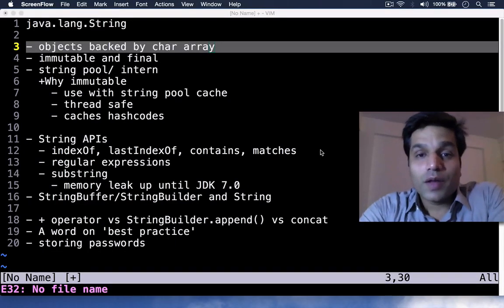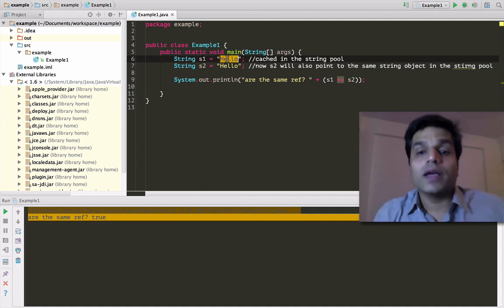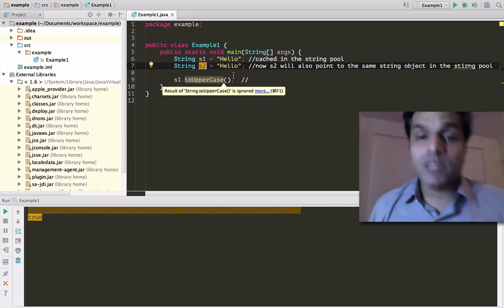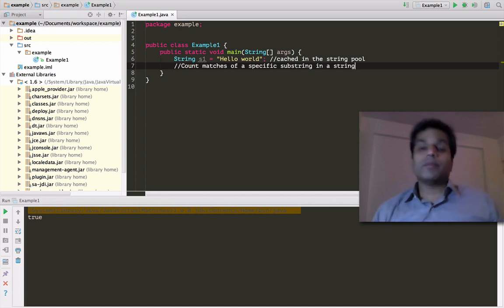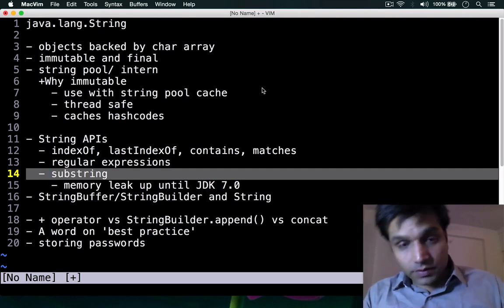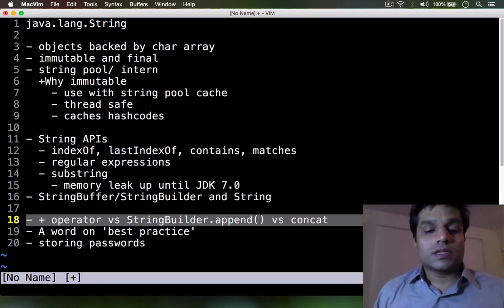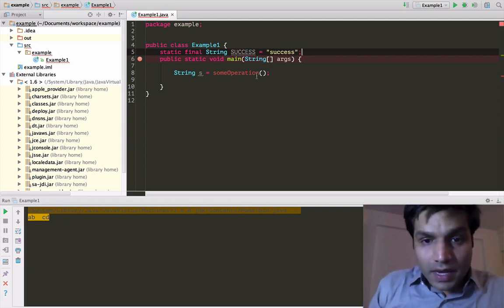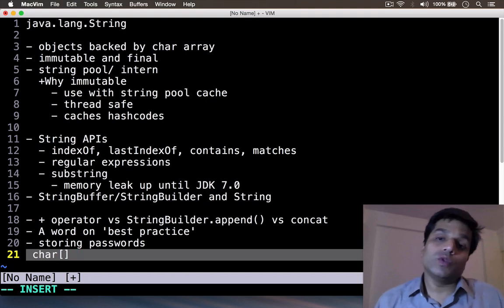About java.lang.String, why String is special in java - String tutorial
java.lang.A string is a very special class in java. There are a lot of special characteristics associated with String. This makes it a favorite core java interview question topic. Here I discuss some interesting facts about java.lang.String